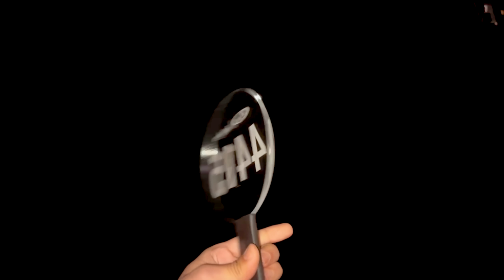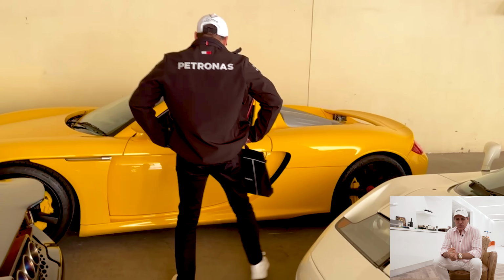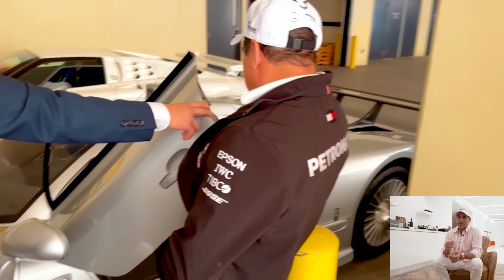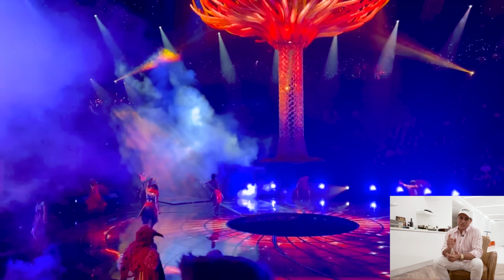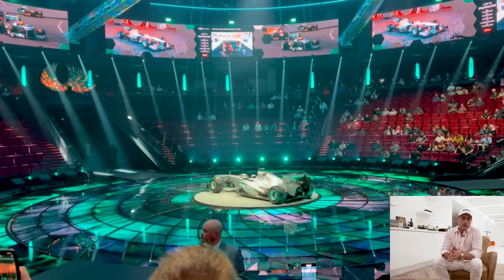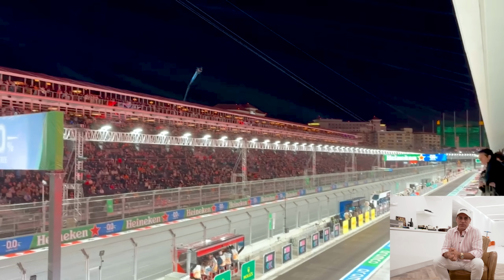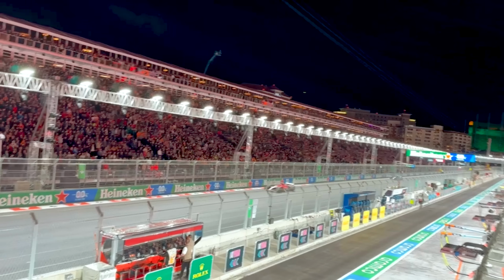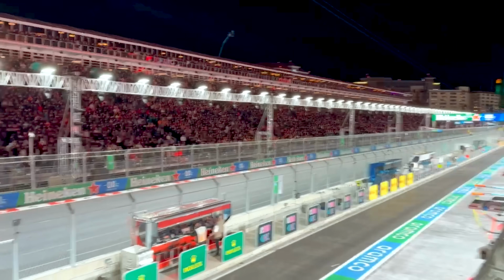THE LAS VEGAS GP VIP EXPERIENCE!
▶️ ABOUT THIS VIDEO: In this video I give you guys the behind-the-scenes look of the VIP experience I was thankfully able to experience at the Las Vegas Grand Prix!

🔥 PERSONAL FAVORITE VIDEOS OF MINE:
👋 WHO IS MANNY KHOSHBIN?
Manny Khoshbin is the president and CEO of The Khoshbin Company, based in Orange County, California. Manny immigrated to the U.S. with his family in the 1980s at the age of 14. He got his real estate license in 1992 and has spent the last three decades building his empire, privately buying and selling more than $1 billion in real estate.